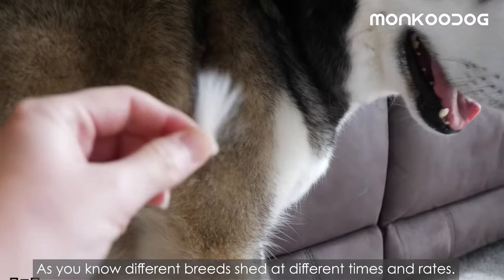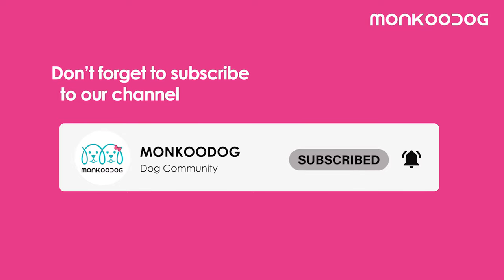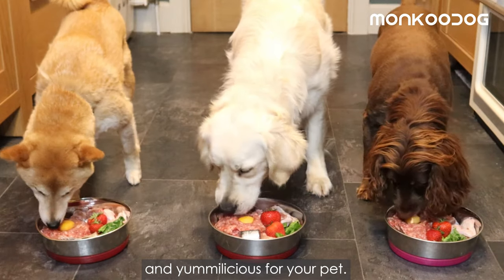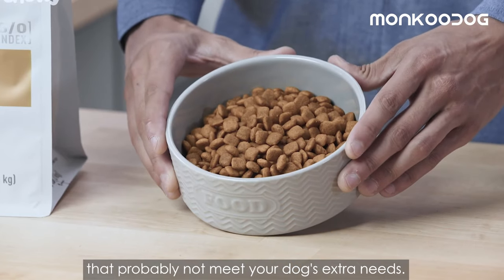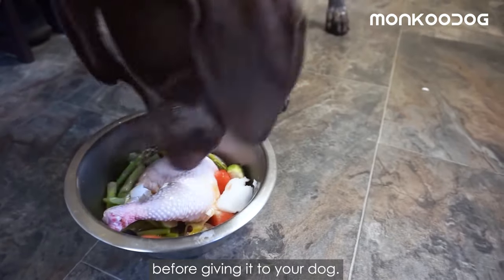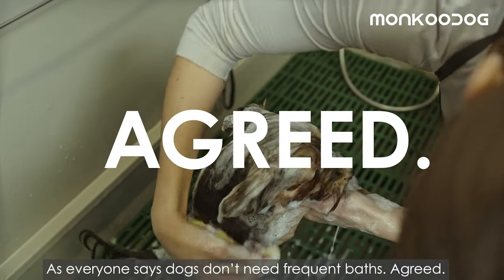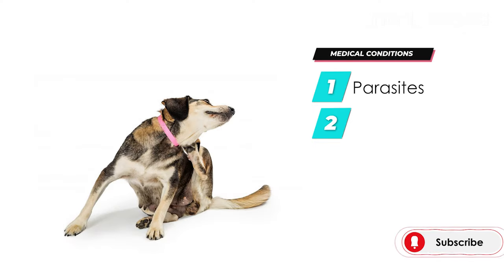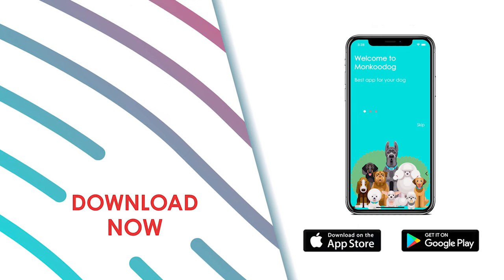How to reduce the HAIR FALL of your dog 🐶 within a week at HOME. 🏡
LINKS TO DOWNLOAD THE MONKOODOG APP

As you know different breeds shed at different times and rates.
Like some shed seasonally in the spring and fall and some shed throughout the year?
Crazy! Right?

Well, it is healthy for a dog to lose damaged hair by shedding the coat, but if your dog is shedding like crazy all of a sudden then it’s time to get serious.
The reason for shedding hair in an excessive amount and frequency by your dog depends on several factors. And we'll be sharing these factors with you in the video to tell you the underlying reasons for excessive shedding along with some remedies to handle the excessive shedding of your dog.

So, 5 factors that increase the frequency and amount of dog hair to shed are:

Not getting a healthy balanced diet (1:06)
Lacking Omega 3 & 6 Fatty acids in the regular diet (2:18)
Not intaking enough water (3:29)
You’re skipping its bath and de-shedding practice (4:08)
Suffering from a medical condition (4:58)
Don't forget to drop your feedback in the comment section below